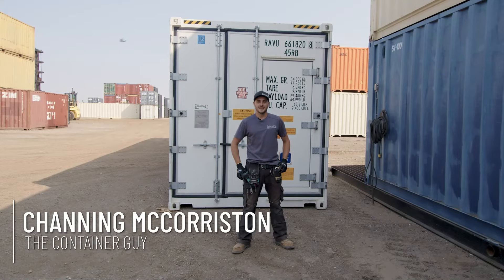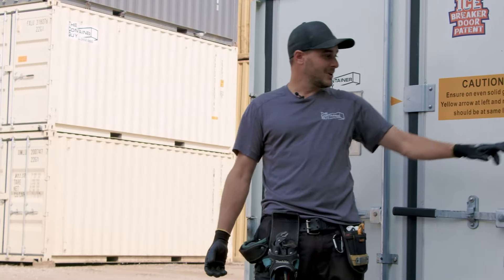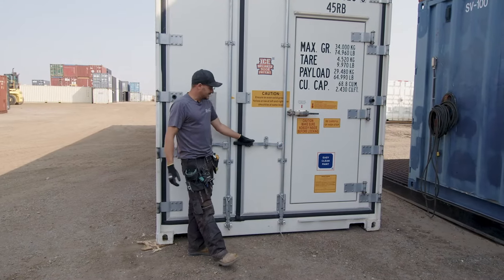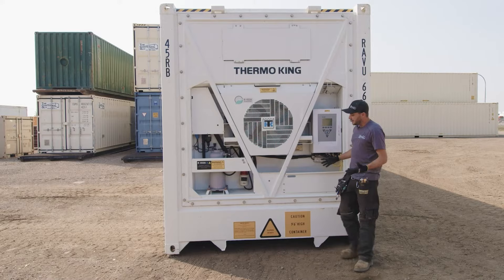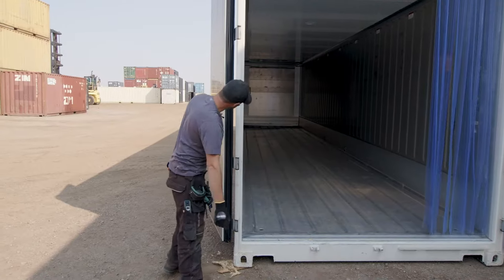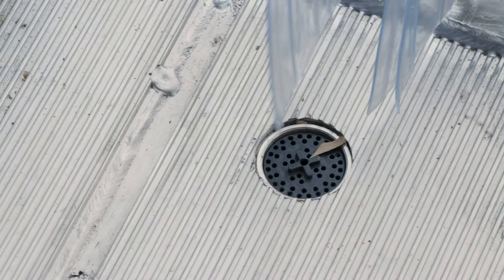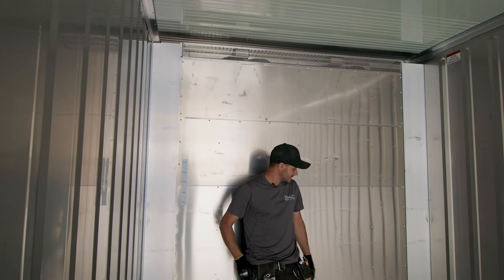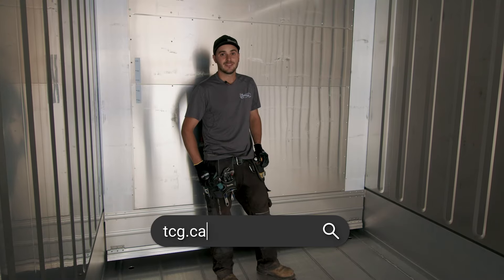40' High Cube Thermo King Refrigerator Container - How it Works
A refrigerated container or reefer is an intermodal container that can be used to transport temperature-sensitive, perishable cargo such as fruits, vegetables, meat, and other similar items.

There are three different refrigerator containers: 53’ reefer container, 20' reefer container, and 40' reefer container. These refrigerated containers are a low-cost alternative for customers since it is already insulated.

VENTILATION
Big Air 45 Vents:

SECURITY
Lock Box:
**Bolt-On Lock Box